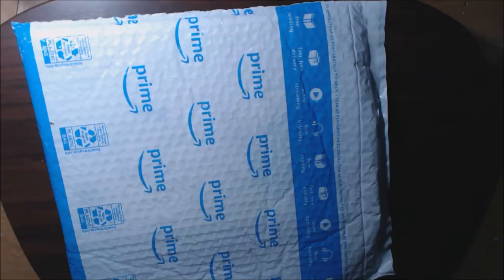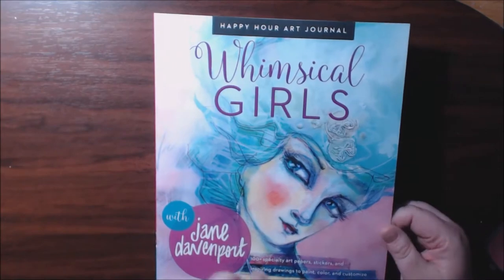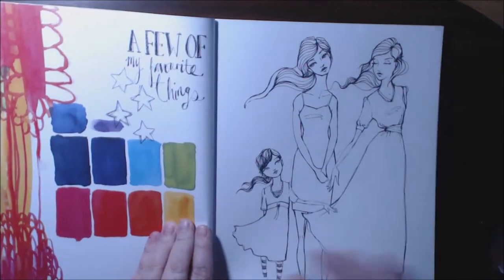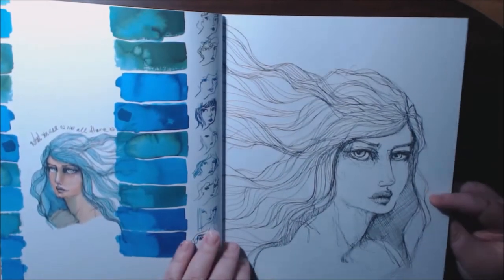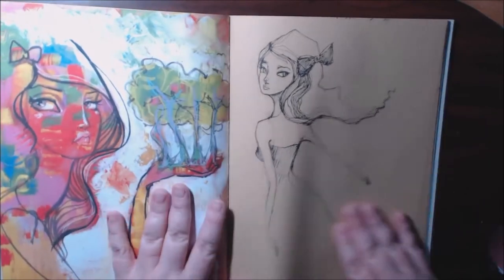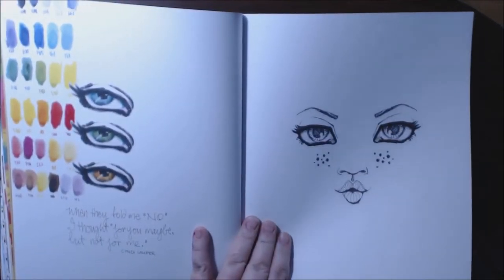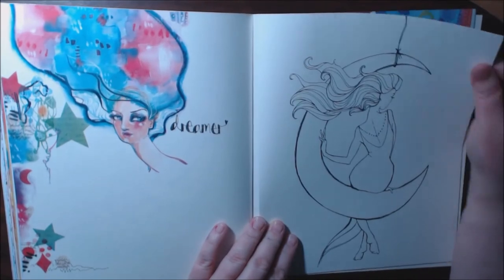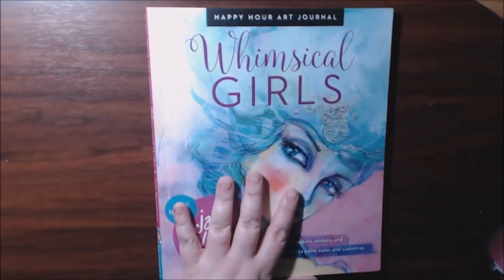Whimsical Girls by Jane Davenport Review